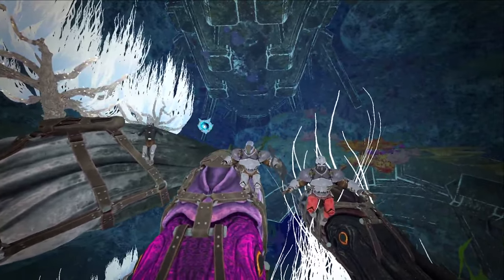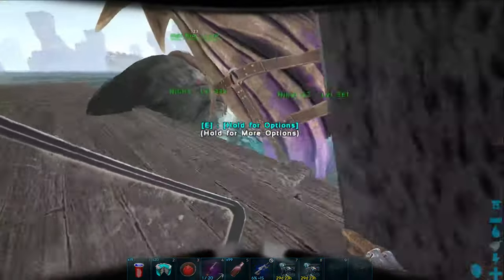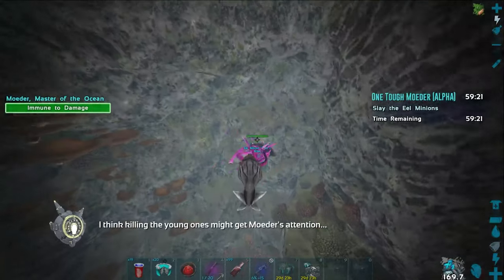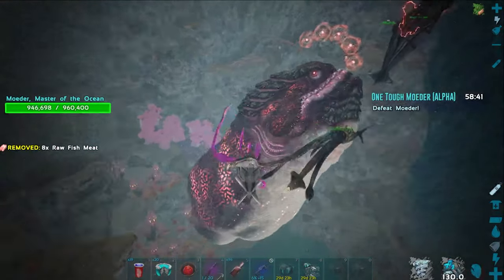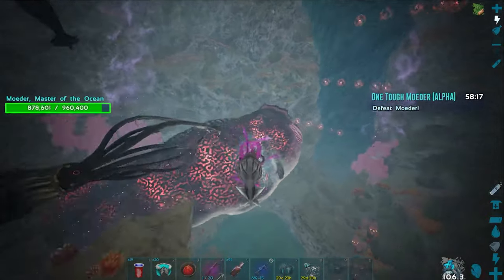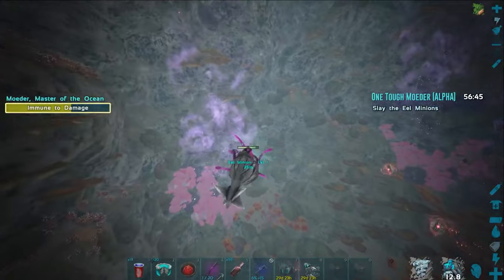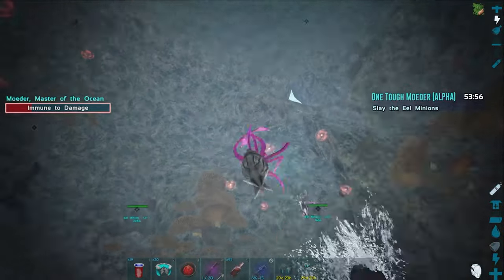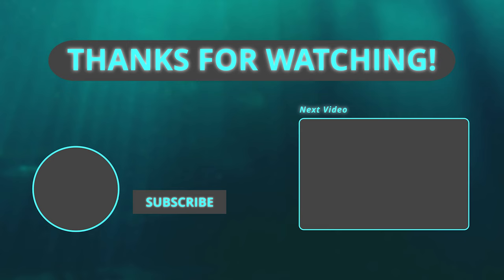Easiest Way To Do Alpha Moeder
Hey Everyone, this is a video to show you the easiest way I know how to do the Alpha Moeder mission, or as some call it the Eel boss of Genesis. This can be a hard mission for some especially if you have not done it before.

To do the Alpha Genesis Mini-Boss known as Alpha Moeder, which is just a mission, we used Tusoteuthis. Now I know your thinking that is at the least a mid-game dino, but I literally tamed a Tuso and took it in with a good but not great saddle.

We did this mission with three people and had 4 tusos. It is easy to see in the video we could have done it with 3, and sincerely, you could do this solo with a decently leveled and imprinted Tuso.

The fight itself consists of 3 phases unless you're too slow at damaging the Moeder in which case you will have to do a fourth phase. Each phase starts with normal eels that you must kill. They can electrocute you on your tames, but on Tusos they cannot knock you off. After you have killed them all, the Moeder will come out of its hole. DPS it as fast as you can. Through all parts of the fight red electric balls are shot out in waves and can do electric damage and harm you, but with medical brews, you can out heal them.

The gear you will need to do it as we did in the video is a Tuso w/ saddle. Again, you can take a tamed one and level it up and take it in. You will need a flak set, and either some scuba tanks or a tek helmet w/ a couple of element, medical brews, and food.

There are other ways to do this fight. This is the easiest I could think of with what was laying around and what could be obtainable for newcomers to the game.